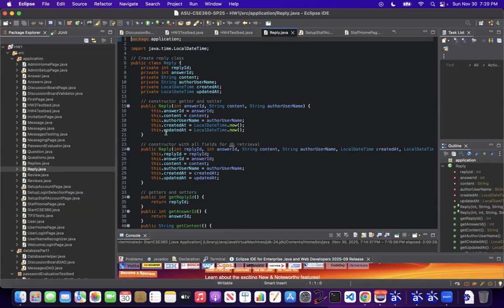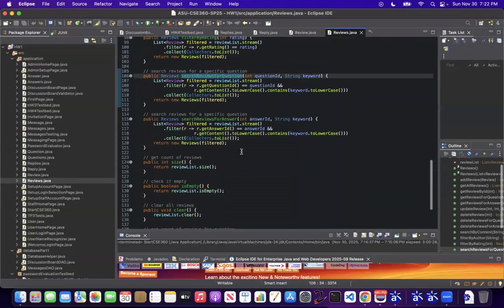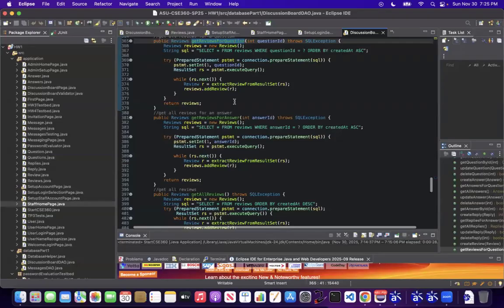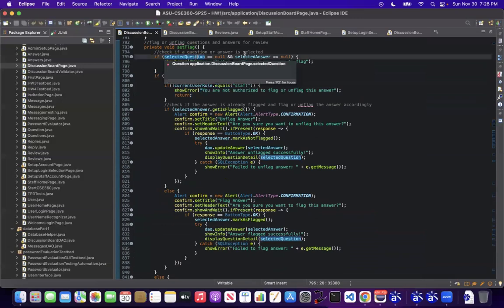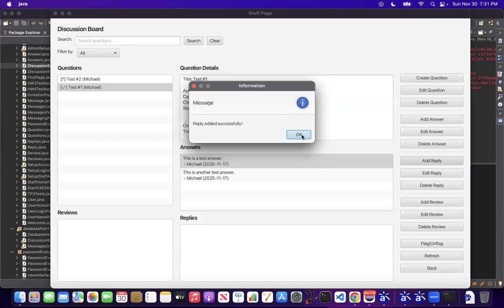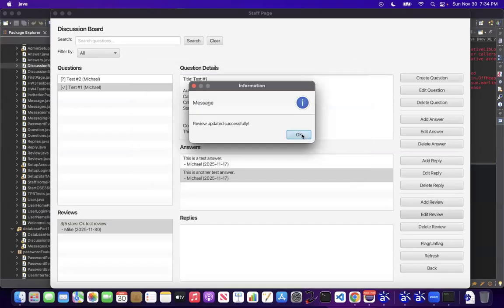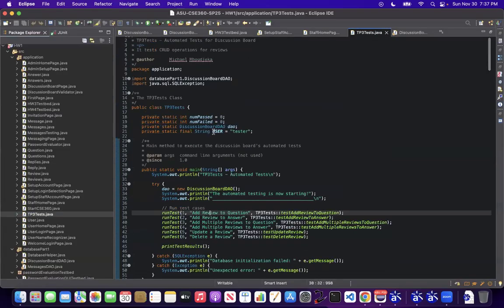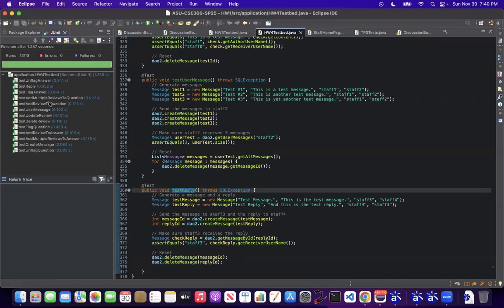TP4 Code Screencast